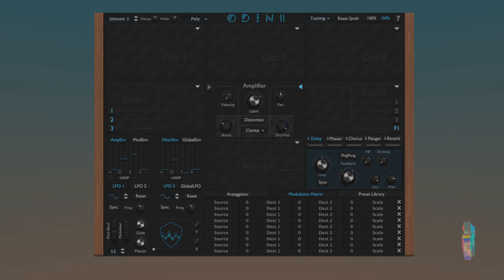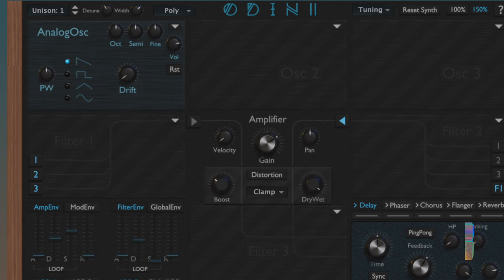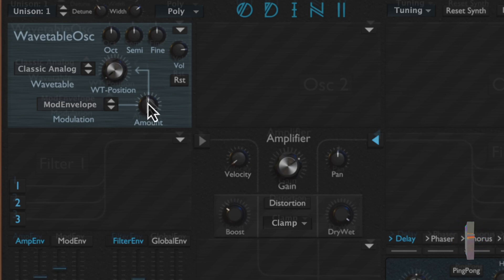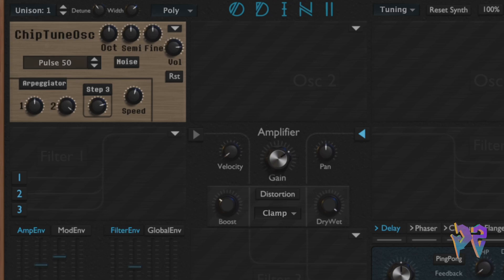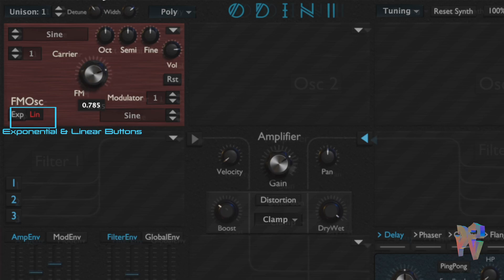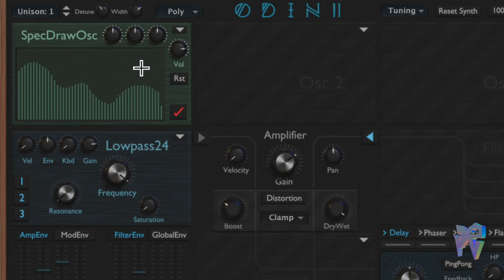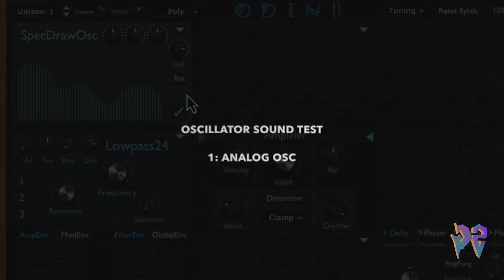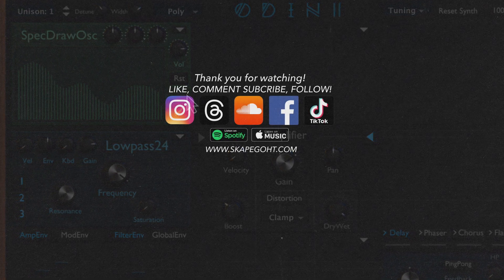ODIN II SYNTH DEEP DIVE: The Complete Guide #2: Oscillators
CHAPTERS:

00:00 INTRO
00:15 COMMON PARAMETERS
01:30 ANALOG OSC
02:10 WAVETABLE OSC
03:06 MULTIOSC
03:55 VECTOROSC
04:22 CHIPTUNEOSC
05:09 FMOSC
05:58 PMOSC
06:17 NOISEOSC
06:29 WAVEDRAWOSC
06:50 CHIPDRAWOSC
07:17 SPECDRAWOSC
07:38 OSC SOUND TEST
10:15 OUTRO